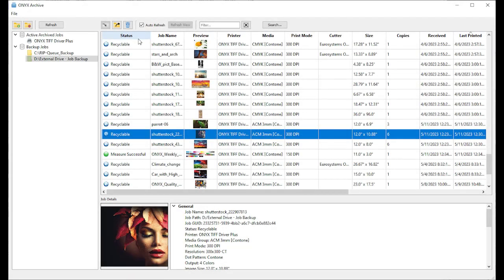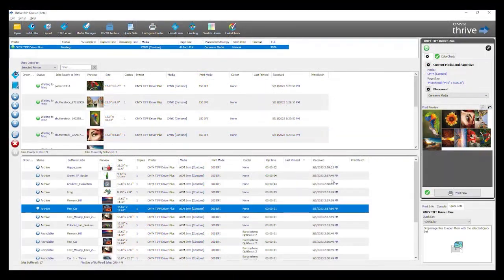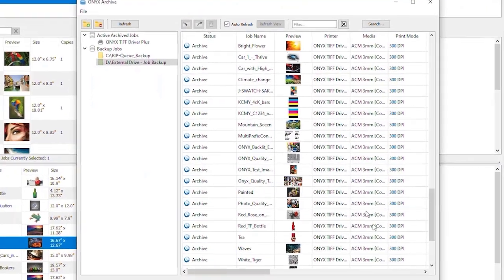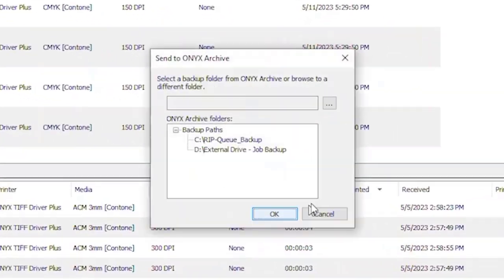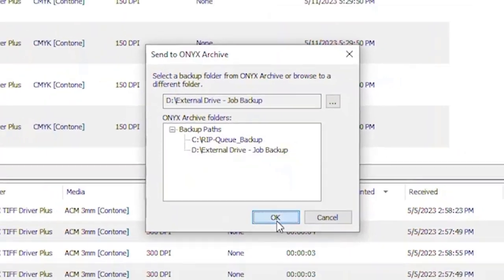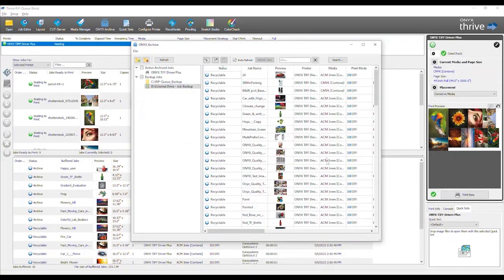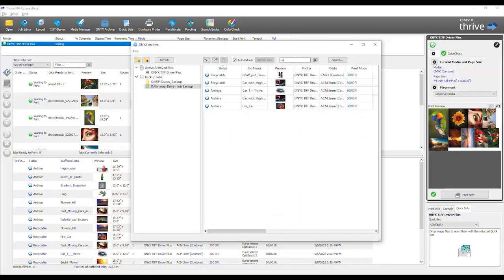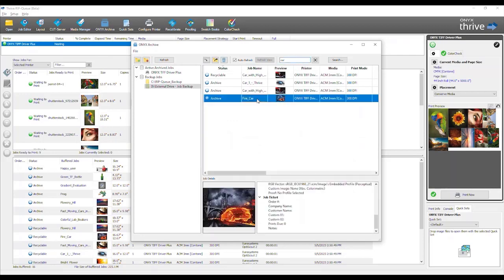ONYX Archive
Introducing ONYX Archive to backup, search for, and restore buffered print jobs in ONYX software for future use. Search by any job ticket information and automate job archiving using Quick Sets. Choose to backup in local, external, or cloud locations.